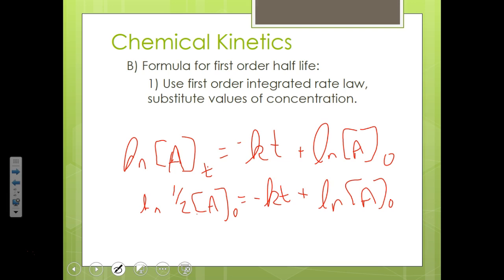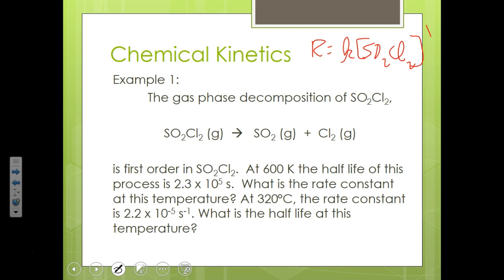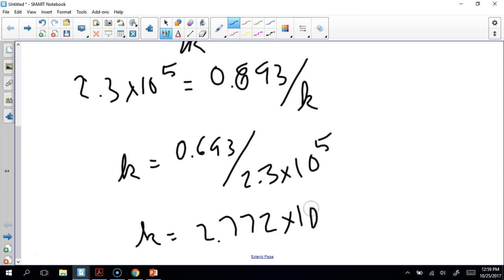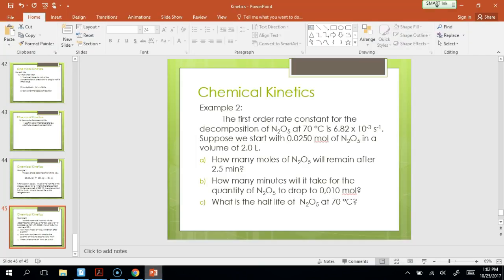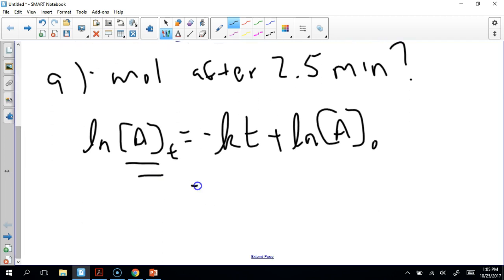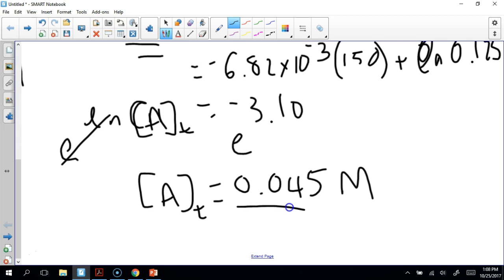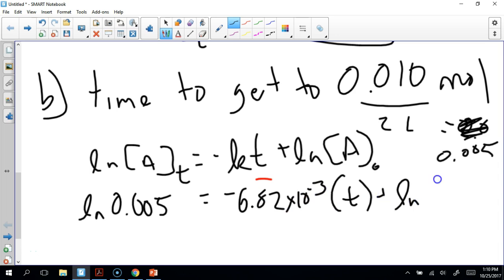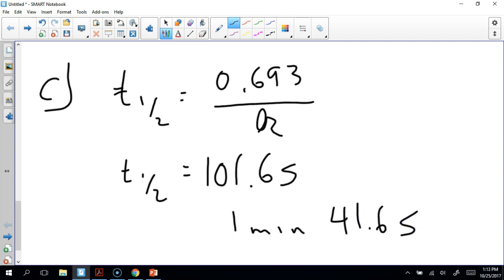First Order Half Life